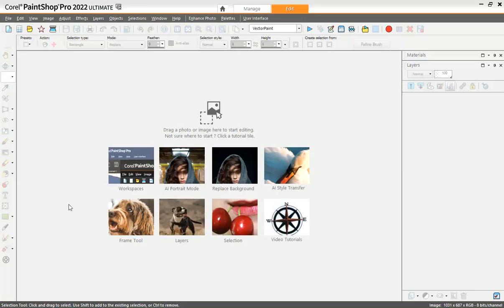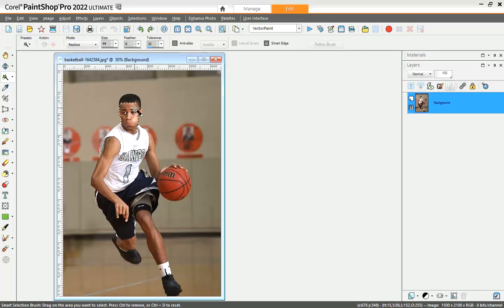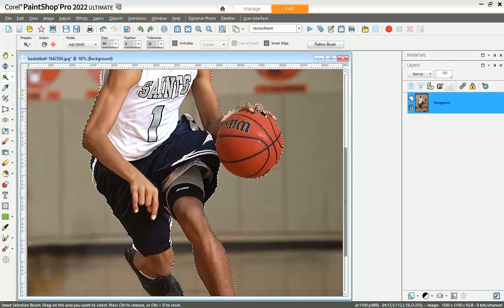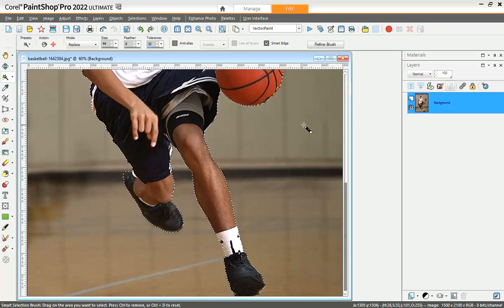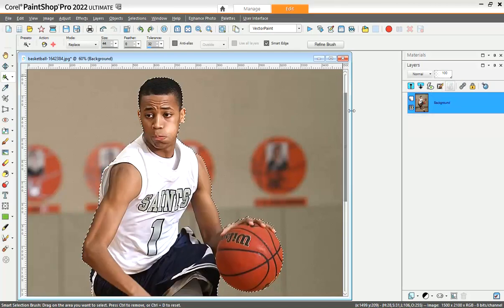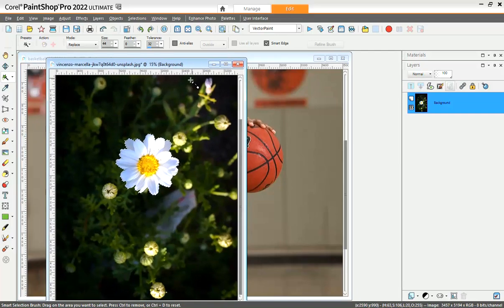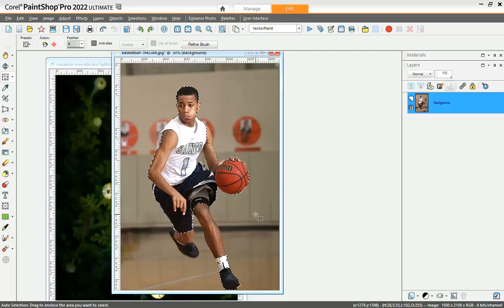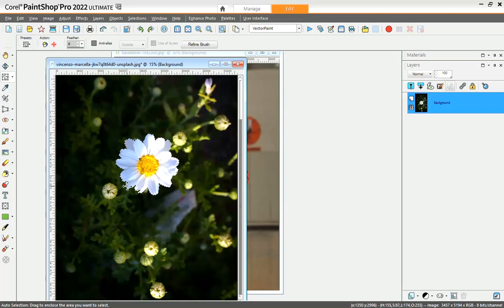Using the Smart Selection Brush in PaintShop Pro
Learn how to efficiently use the Smart Selection Brush in PaintShop Pro to enhance your photo editing workflow. This tutorial covers the basics of the Smart Selection Brush, comparing it to tools like the Magic Wand for its ability to select similar color areas with a brush stroke. I'll demonstrate how to start with this tool, refine your selections, and when it's best to use it—especially in scenarios with high contrast. Discover tips for combining it with other tools to perfect your selections and achieve precise editing results. Ideal for both beginners and seasoned users looking to streamline their selection process.

This segment is extracted from one of our monthly Q&A sessions.